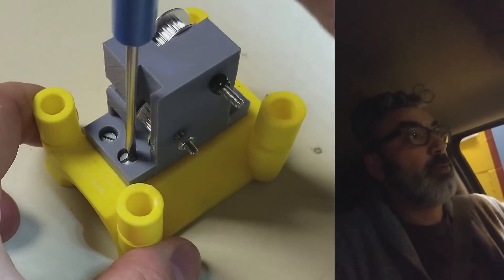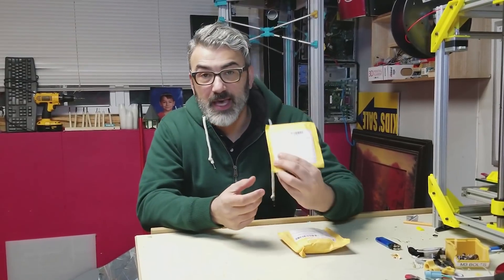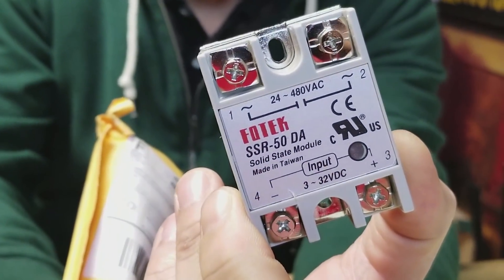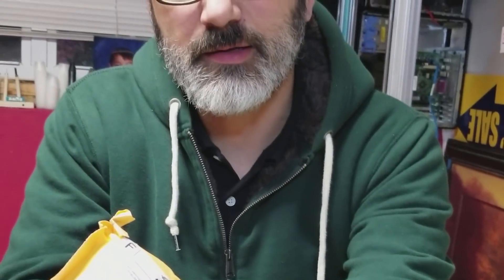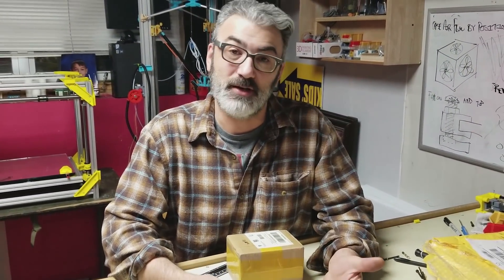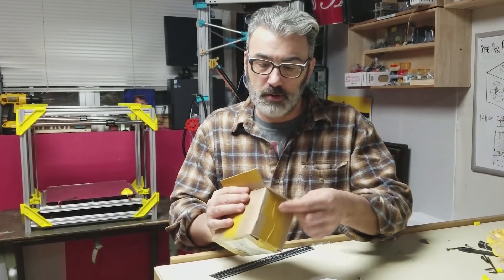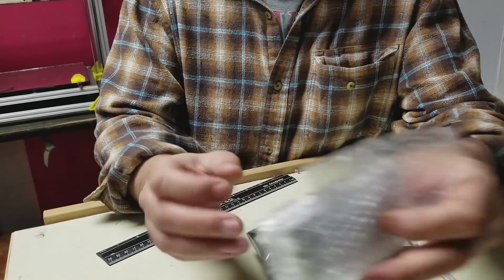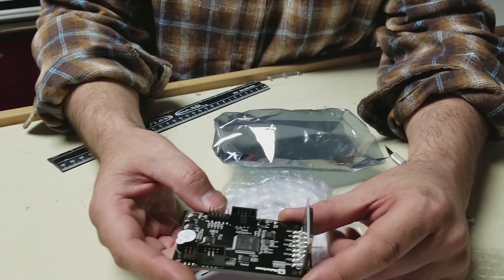Episode 19-Quad Rod X-Axis and Carriage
It's a four rod X-axis and carriage utilizing carbon fiber rods.  This is an experiment to see if the thing will actually work without having to fidget with too many things.  Guess what, it works!  At least it seems that way so far.